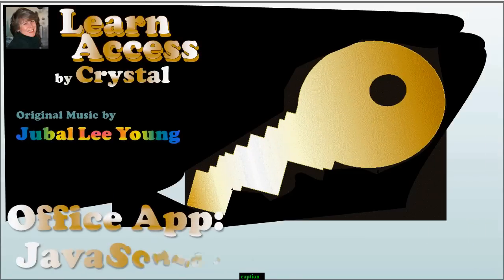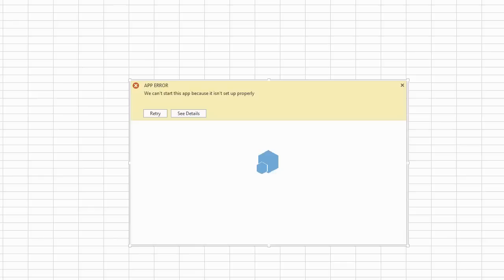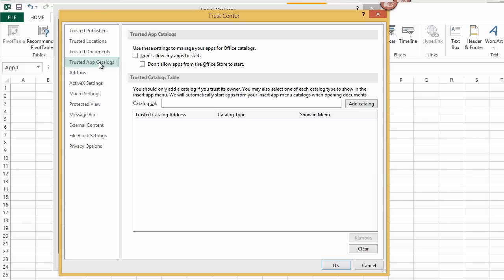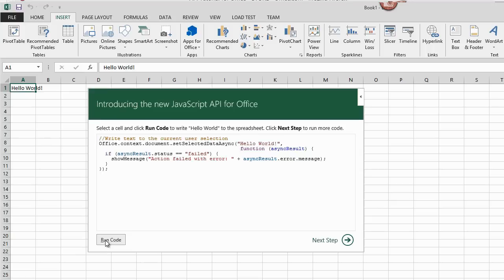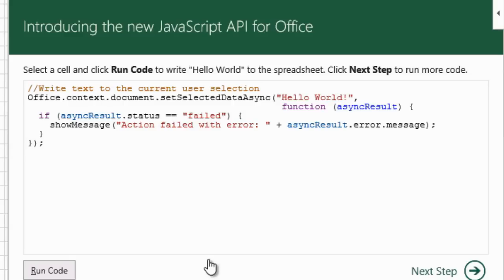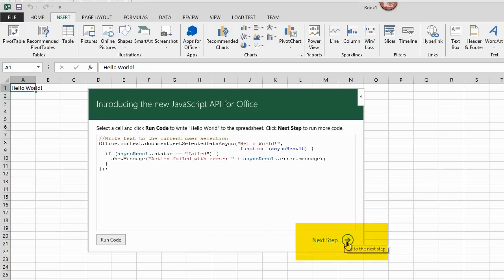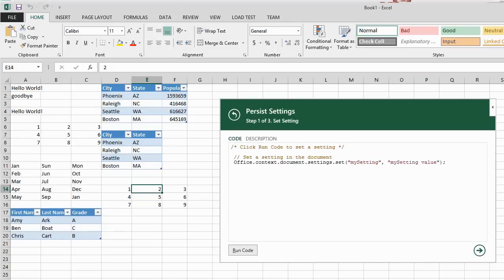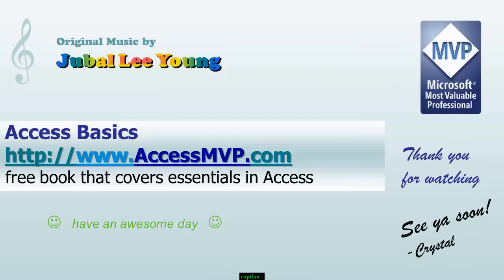Office App Store: JavaScript API Tutorial for Office using Excel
What are the new apps for Office?
Learn what they are and how you can get started using and building them.

1. download an app from the Microsoft Store
2. Create a new workbook using Excel 2013
3. Insert an app from the store on an Excel spreadsheet
4. set Excel Options so you have permission to run the app
5. review Code to read from and write data to Excel.

Learn what to do for the steps that are missing in the instructions.

What is the difference between Markup and Code?

In an Office app, HTML is used to layout what will be displayed. JavaScript is the programming language.

Also show how to change the Office Theme so the ribbons are darker.

*** Original Music  *** Jubal Lee Young

and I am going to include a link to Jubal's lyrics, which are amazing and insightful:

*** Links ***

excellent video tutorial by Bruce Johnson of Microsoft Developer Canada that goes into depth on building an app

API tutorial for Office" by Microsoft in the app store

How to: Publish an app for Office that is packaged as an autohosted app for SharePoint

for more information on HTML
- what it is and where it came from, watch:

happy learning!

Intro and End: Microsoft Office PowerPoint.
Screen-shots: Techsmith SnagIt.
Screen capture and production: Techsmith Camtasia
Audio edited with GoldWave
Capture and Production Settings:
Video: H.264, 24-bit color, 30 fps, 1280x720
Audio: PCM, 44,100 kHz, 16-bit, 172 kb/sec

warm regards,
crystal